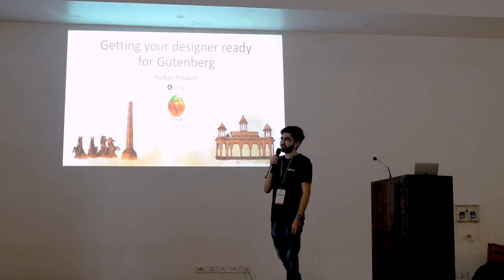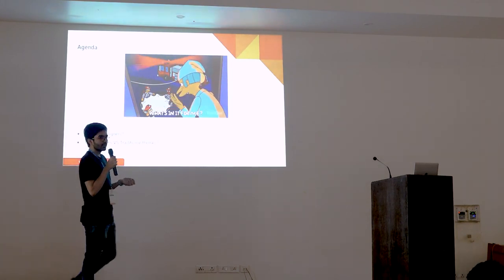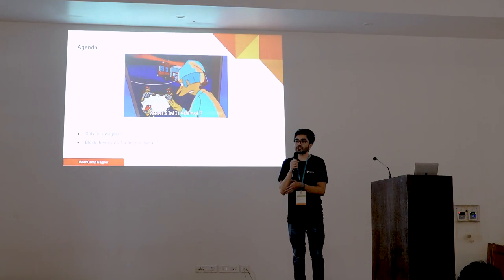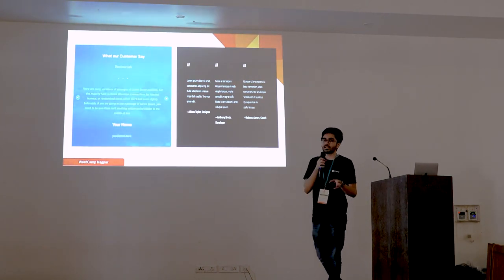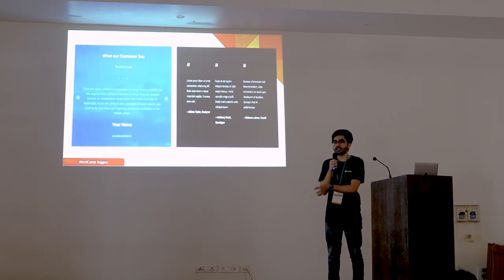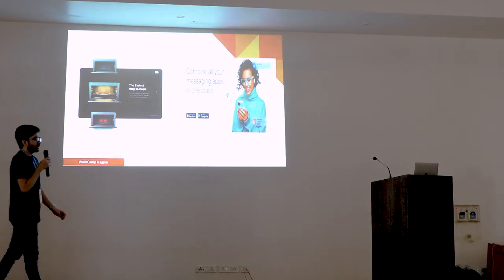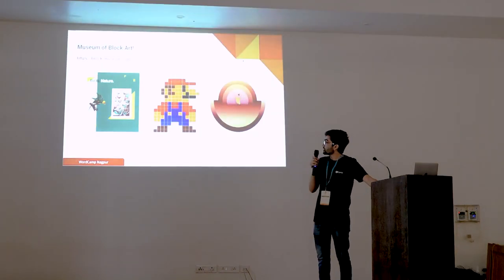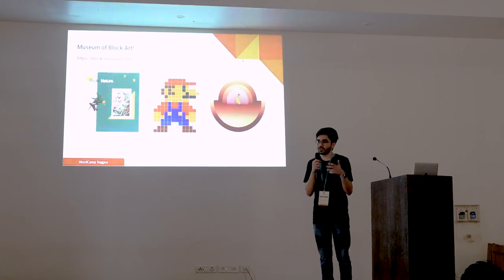Getting your designer ready for Gutenberg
The way visual design to the WordPress theme development cycle used to run in the pre-Gutenberg era needs to undergo significant change to unlock the efficiency made available by Gutenberg. Educating designers about Gutenberg constructs such as block styles, block variations, block patterns, global style variations, and reusable blocks can bring designers and developers closers, reducing turnaround time on projects and improving quality.